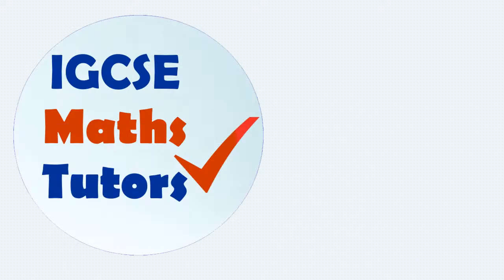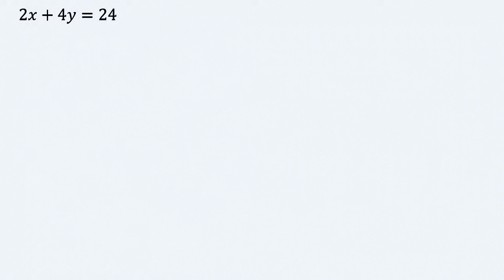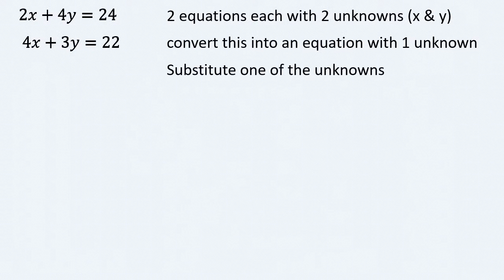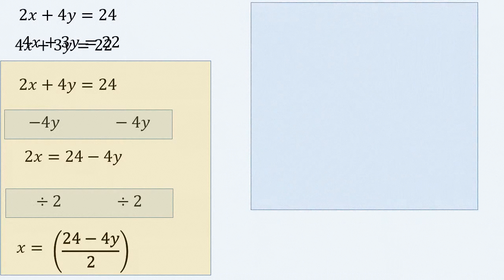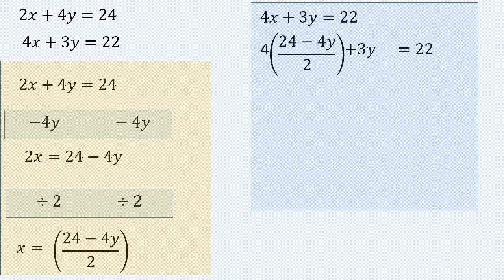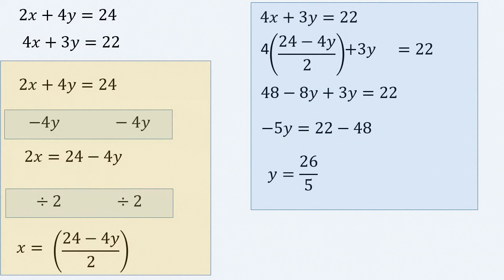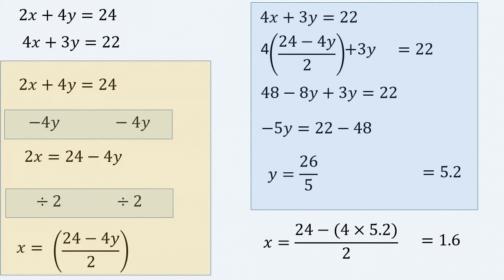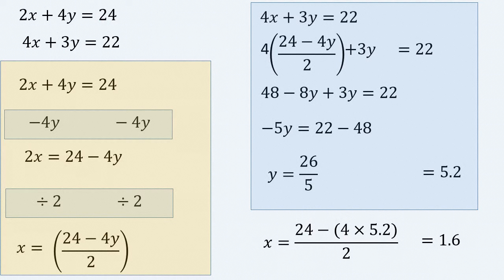IGCSE Maths Tutors: Solving Simultaneous Equations by Substitution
We had learnt in a previous video how to solve simultaneous equations by elimination. In this video we will learn a new solution technique. That new method is called substitution, and it is fully explained in this clip.
If you need more help, we offer a full IGCSE maths course. Viber and WhatsApp are supported.